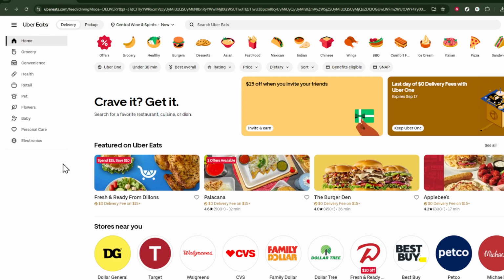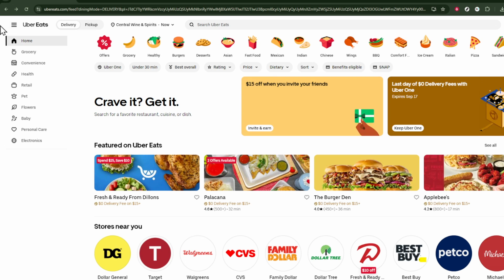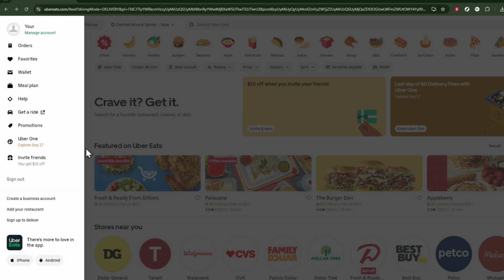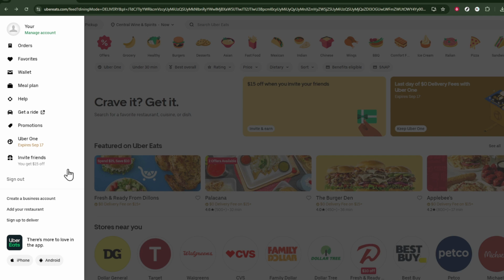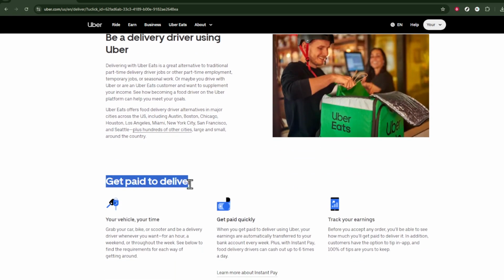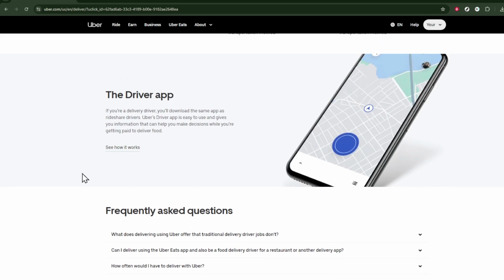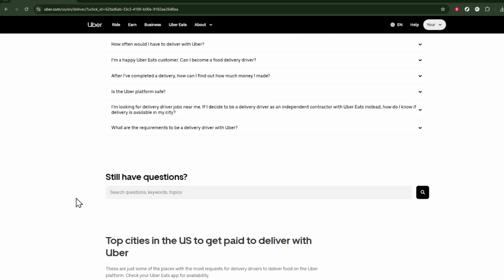How To Change Uber Eats To Uber Driver – Easy Guide (2025)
Want to switch from Uber Eats delivery to Uber rides? This tutorial explains how to change your account from Uber Eats driver to Uber Driver, including required updates and verification steps.

⏱️ Timestamps:
0:00 – Introduction
0:30 – Open Uber Driver App
1:00 – Access Account Settings
1:30 – Choose “Vehicle & Mode”
2:00 – Select “Uber Rides”
2:30 – Upload Documents if Needed